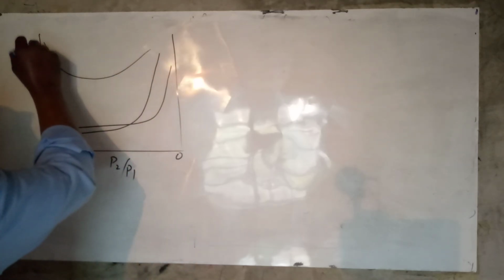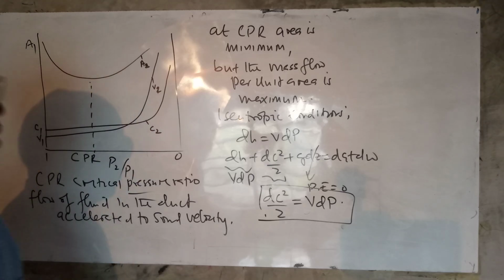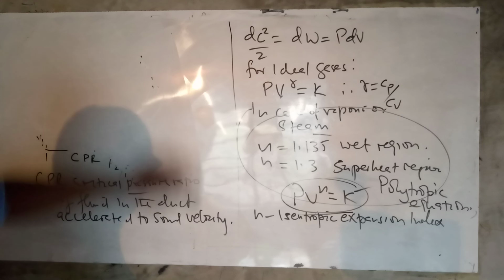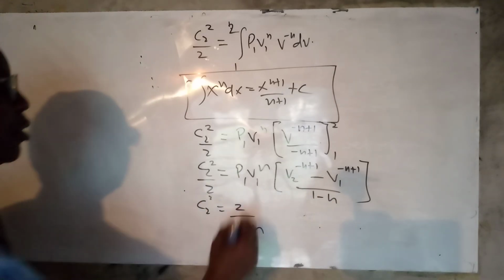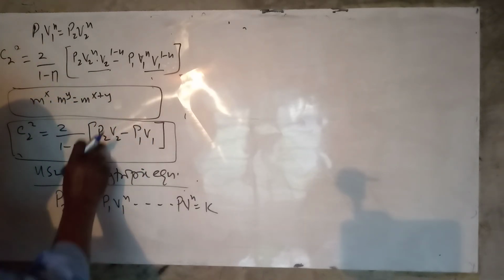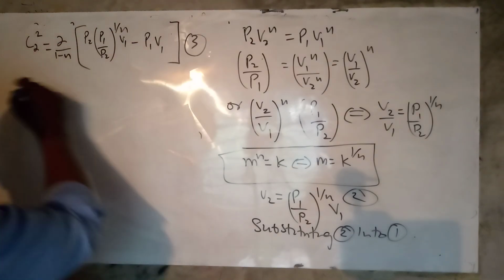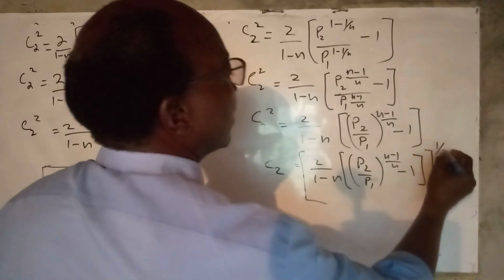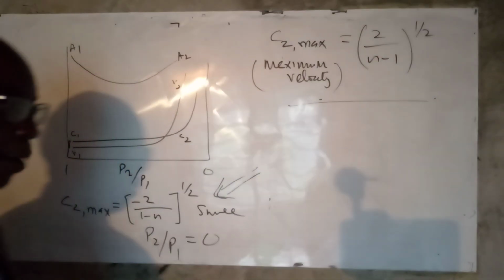Lecture 107: Steady Flow & Jet Propulsion-IV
Professor Duke Orata discusses aspects of steady in a duct culminating into calculation of maximum velocity.